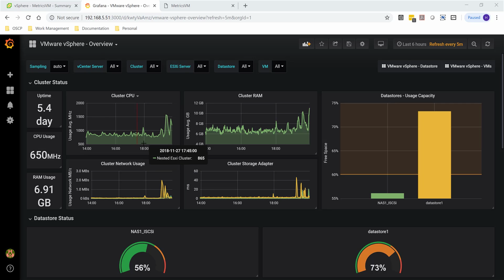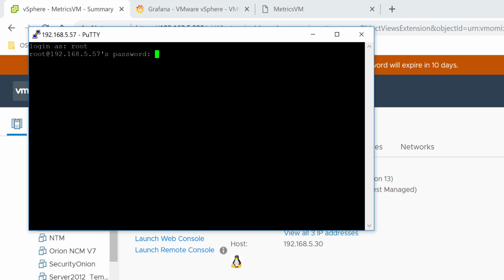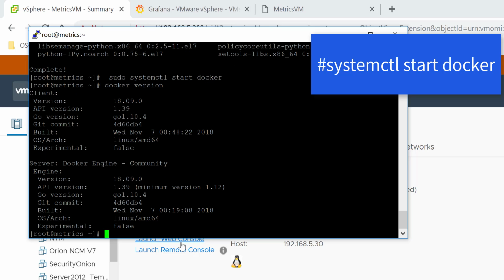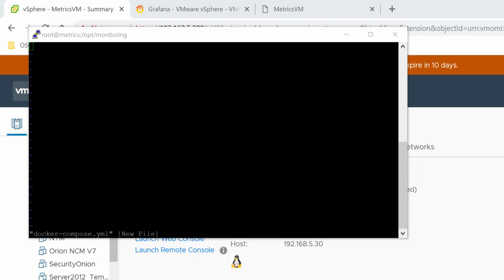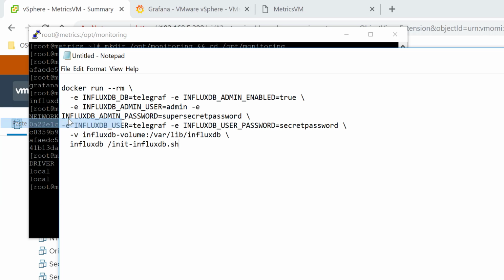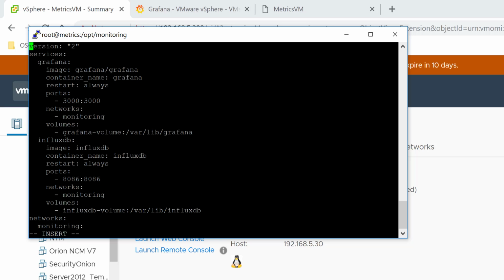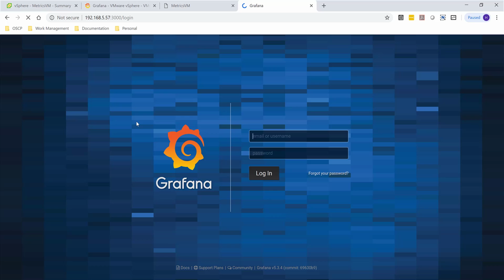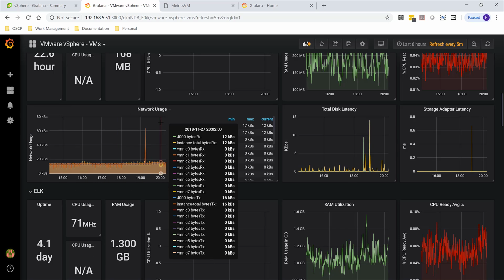Install Docker, Grafana, Telegraf and Influxdb in 10 Minutes- For System Metrics Collection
In this video we will install Docker, Telegraf, Influxdb and Grafana in less than 15 minutes. I will show you all the commands that you need in the video (Blue rectangles)

docker-compose.yml file ***
version: "2"
services:
  grafana:
    image: grafana/grafana
    container_name: grafana
    restart: always
    ports:
      - 3000:3000
    networks:
      - monitoring
    volumes:
      - grafana-volume:/var/lib/grafana
  influxdb:
    image: influxdb
    container_name: influxdb
    restart: always
    ports:
      - 8086:8086
    networks:
      - monitoring
    volumes:
      - influxdb-volume:/var/lib/influxdb
networks:
  monitoring:
volumes:
  grafana-volume:
    external: true
  influxdb-volume:
    external: true